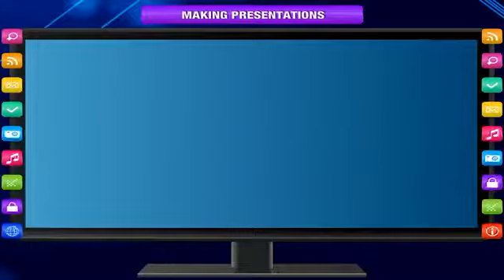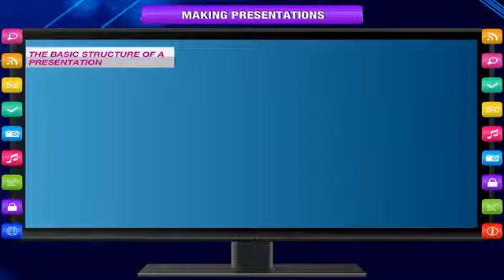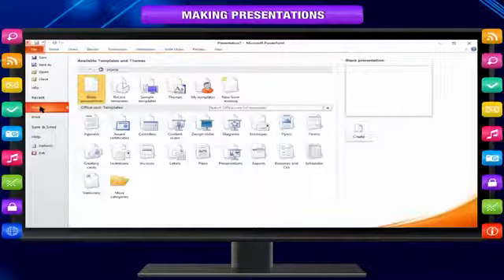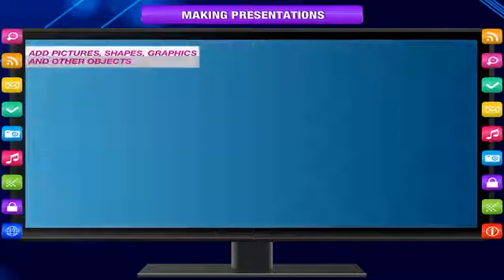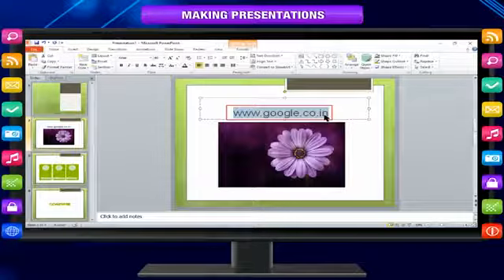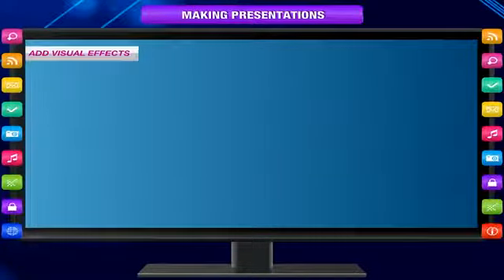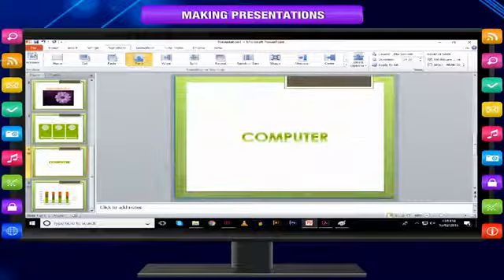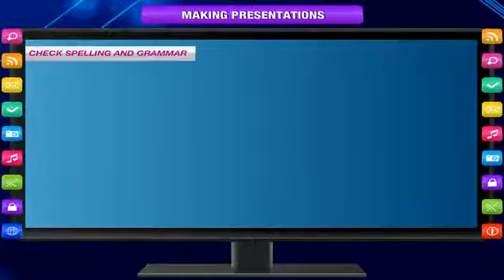More on MS PowerPoint(1)